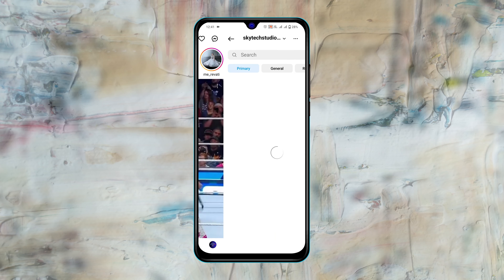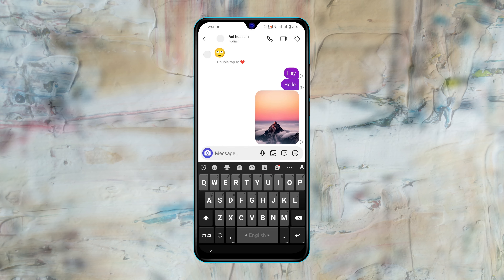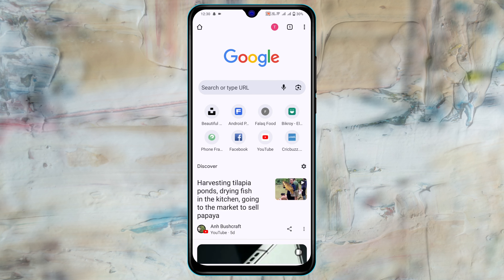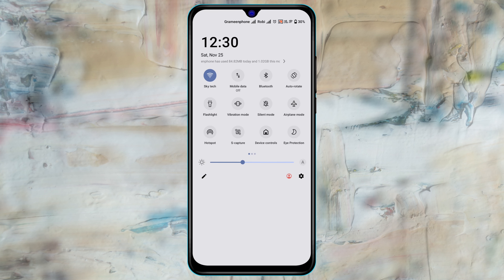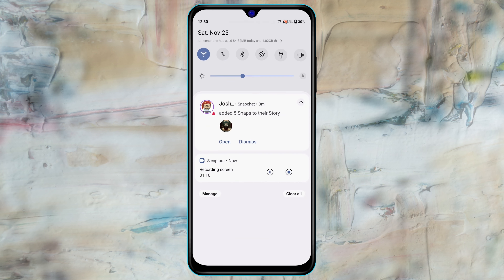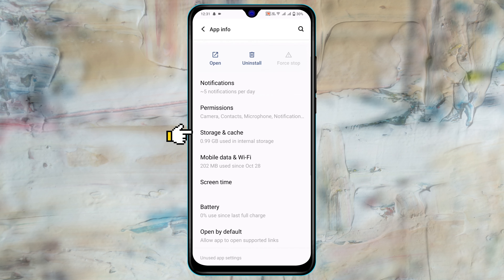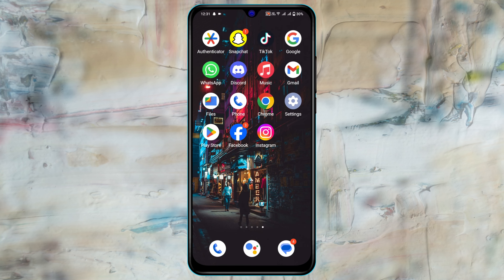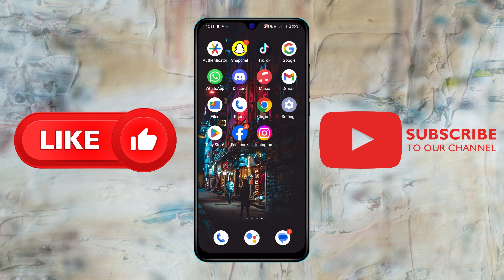Fix Instagram Direct Message not Working | Instagram DM not Loading/Showing | Instagram DM issues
Instagram DM issues
DMS keep loading issues
How to fix Instagram DM not working on Android?

Is your Instagram DMS not working today or is Instagram DM Not Showing on Android? Don't worry! Here in this video, I will show you some easy troubleshooting guides to fix why are my Instagram direct messages not showing up in 2024.
So, let's watch this entire video and see why is my Instagram dm not working, why is my Instagram dm not opening, why are my Instagram direct Message not working, Instagram chat loading problem 2024, or any other issue you might be facing.

00:01- Video intro
00:18- Process 1: Check and fix the internet
00:48- Process 2: Clear cache for Instagram App
01:00- Process 3: Update Instagram App
01:12- Process 4: Restart your device
01:20- Process Ending